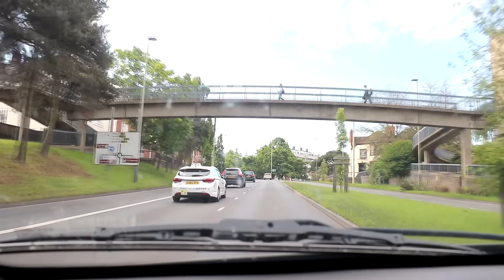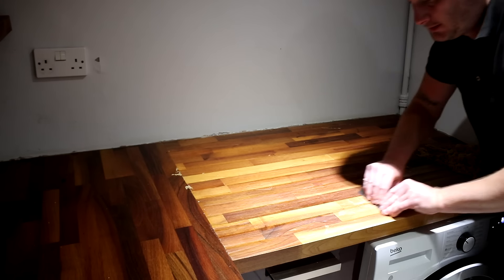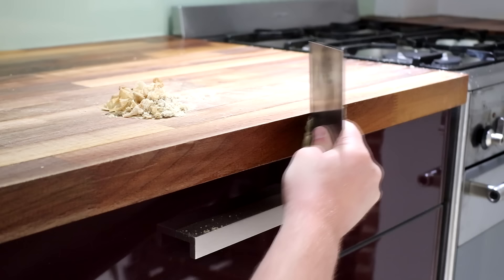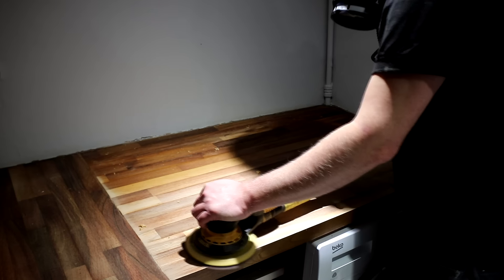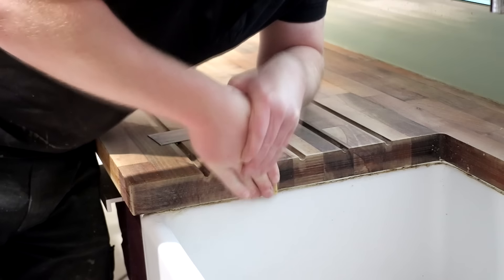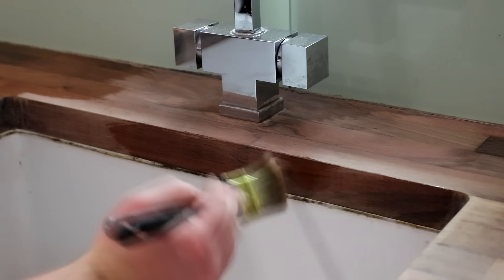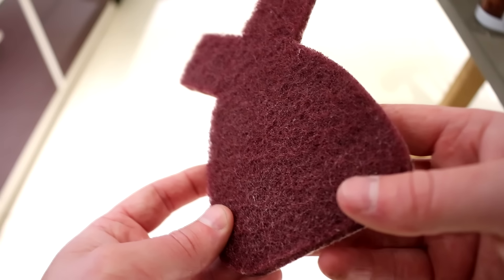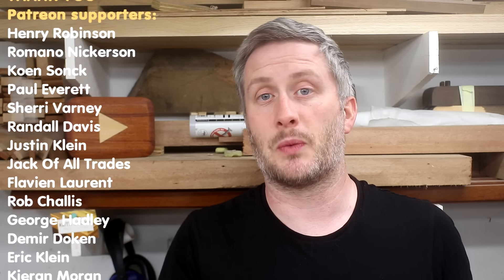How To Remove Stains, Re-finish & Oil Wooden Kitchen Counter Worktops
In this video I will be showing how to do scraping, sanding, and re-finishing on some wooden kitchen worktops / work surfaces / counter tops at a local AirBnB.  I need to remove the water stains, heat marks, wear and mould and strip down to the bare wood, and then restore the natural beauty of the wood - which I do by oiling using a hard wax oil finish. This restoration took 6 hours in total, which excludes thie time it took for the finish to dry.

Hard Wax Oil